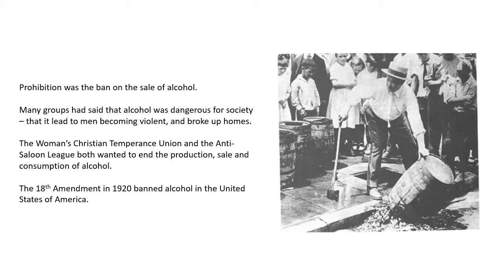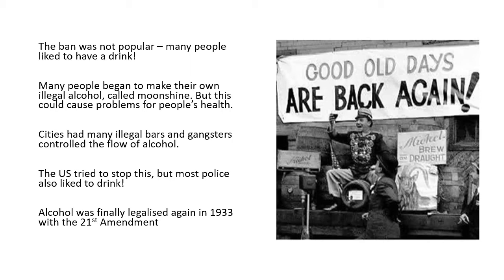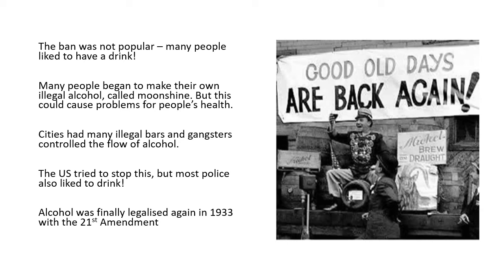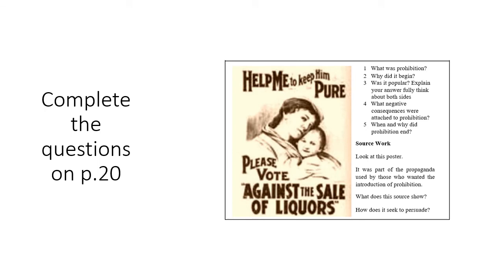MM 19 20